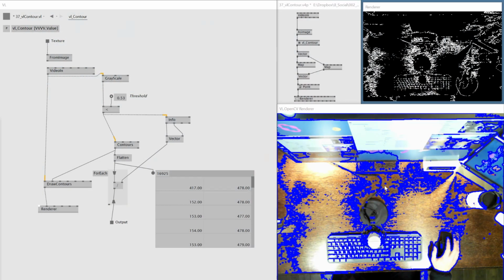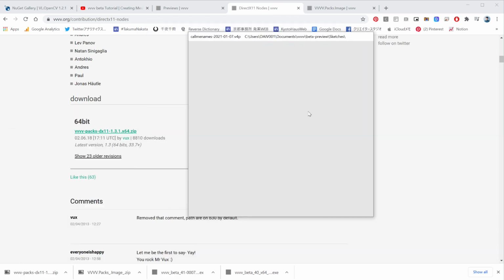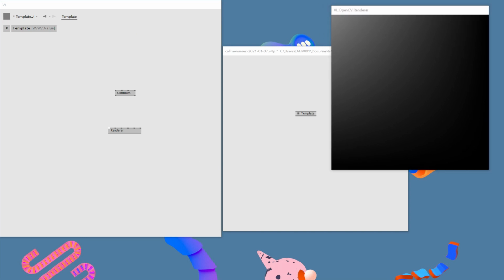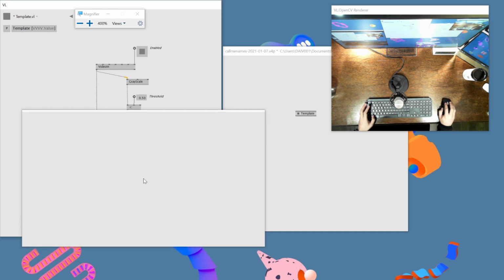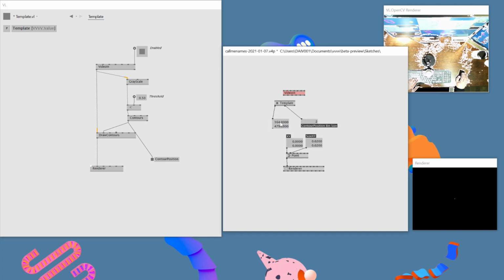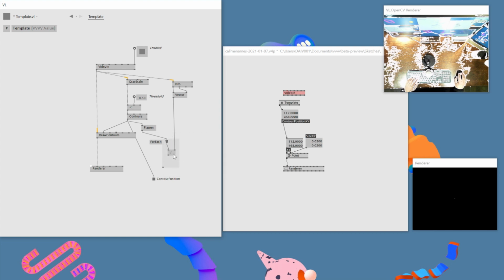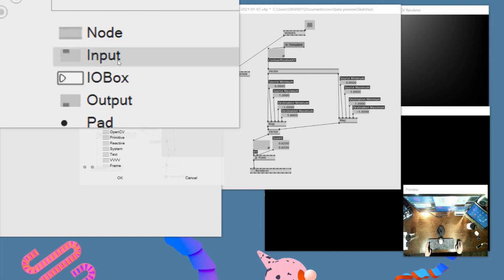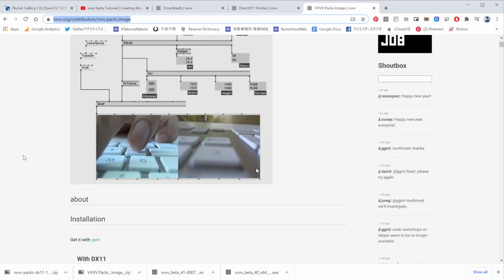vvvv beta Tutorial | Contour detection using vl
I got few feedbacks from my previous tutorial, saying that vvvv.packs.image shows red nodes. So I decided to replicate the contour part using vl.

I"ve almost never used vl, but since it was very similar to vvvv beta, it didn't take too much time understanding how it works.

One thing, the reason why I'm using Forloop inside vl to divide Contour with resolution is because, vl won't work like beta when divide multiple values with a single vector2D value. You need to tell it to divide per each. This is a common way if you code stuff, vvvv beta was handy since we didn't have to think about this, but it also was limiting many functions.

Hope this makes more people interested in learning vl & vvvv gamma!!